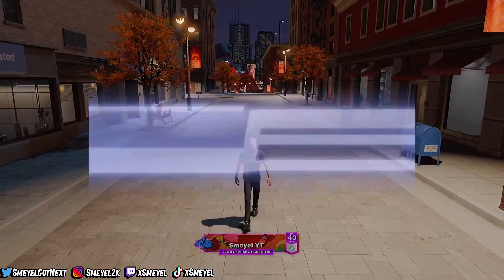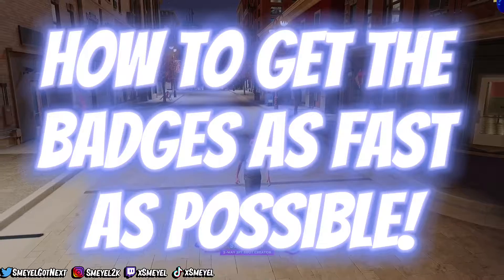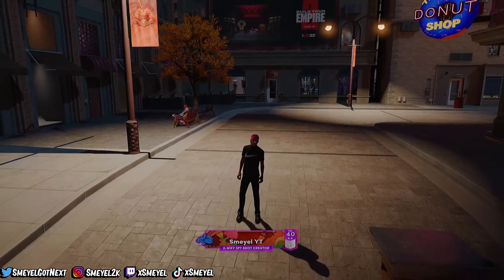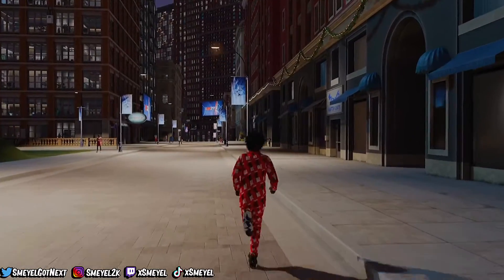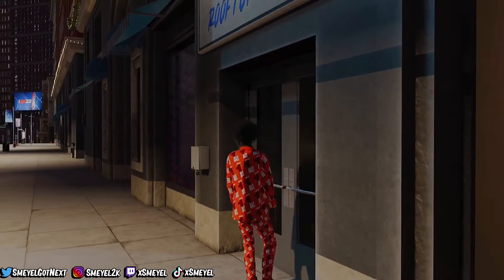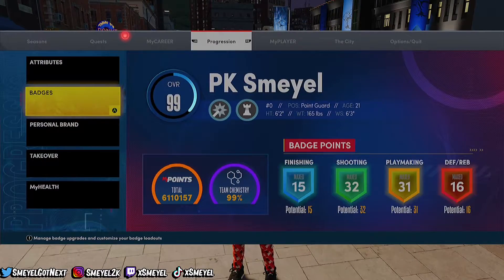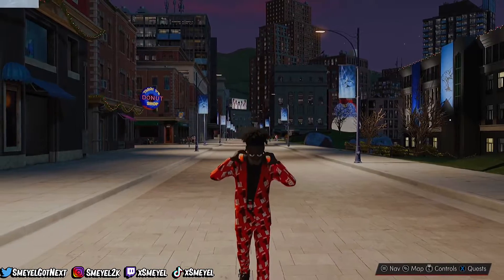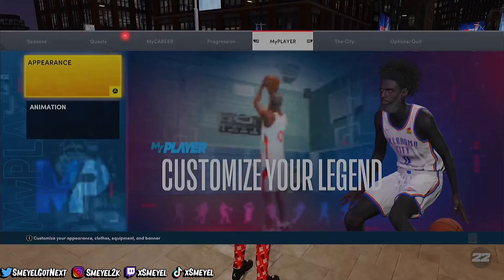FASTEST WAY TO GET BADGES ON NBA 2K22! (1 DAY!😱)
During NBA 2K21 I made videos on:
- 99 OVERALL ONE DAY NBA 2K22